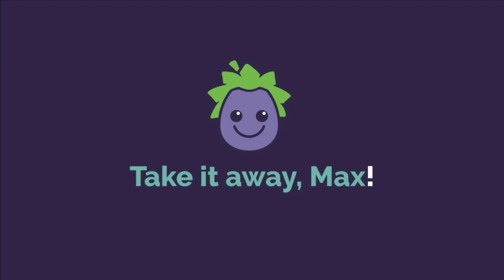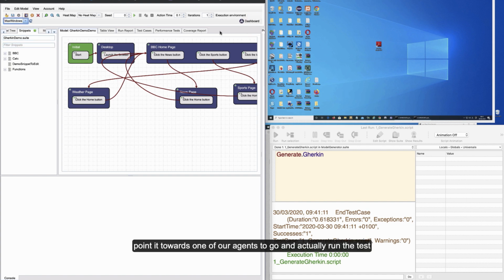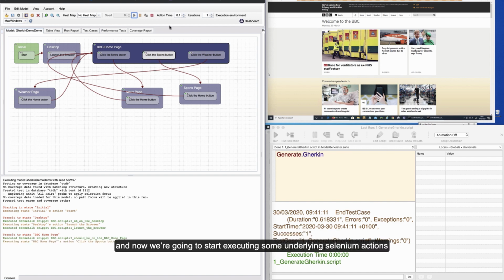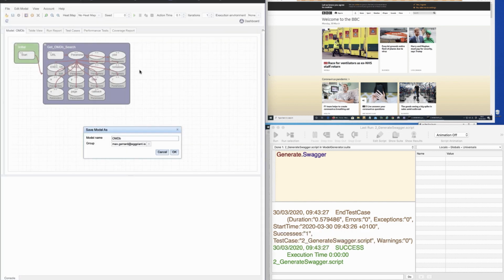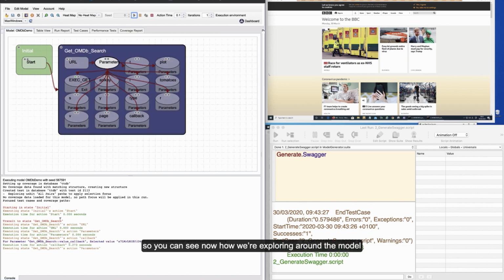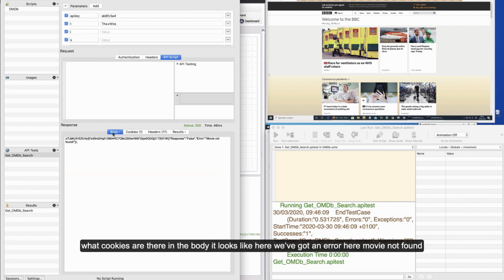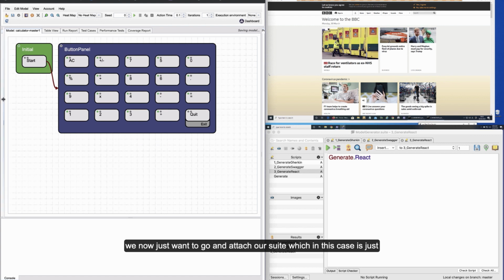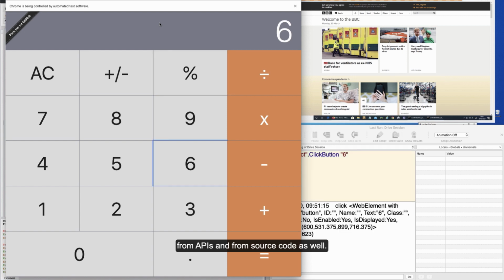How to automatically generate models and snippets with Eggplant.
In this video, Max Gerrard, VP of Global Technical Services, shows you how to automatically generate models and snippets with Eggplant.

To learn more about how Keysight Eggplant test automation can help your organization work smarter and win big schedule a live demo